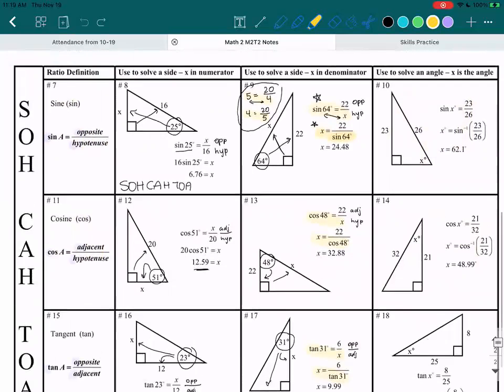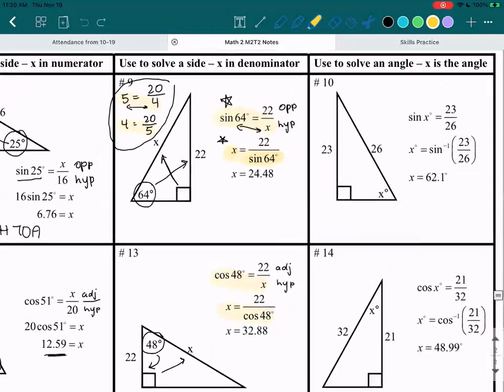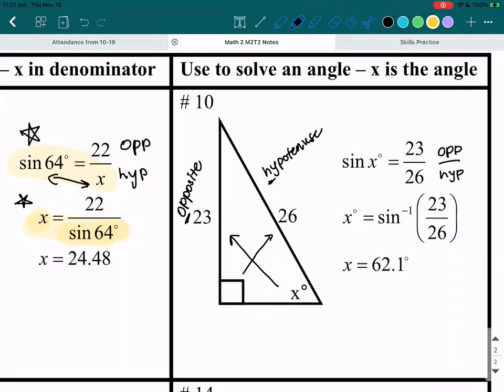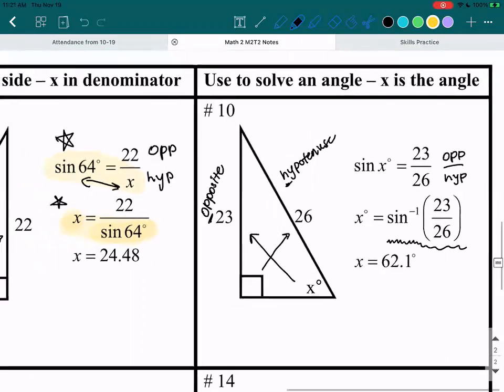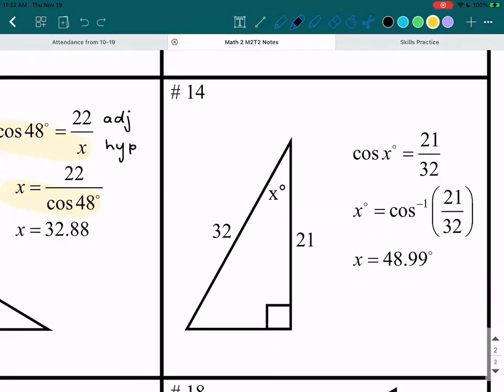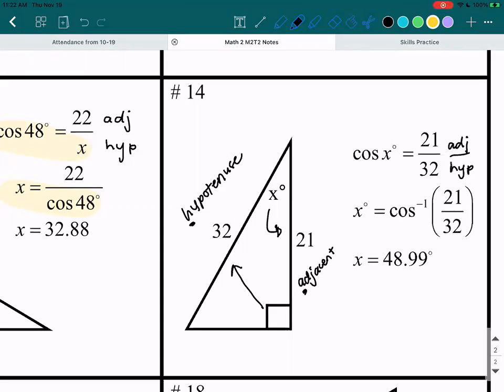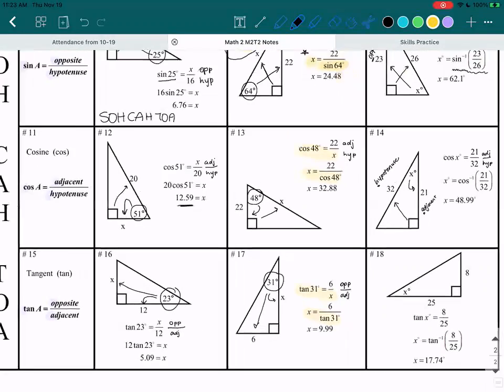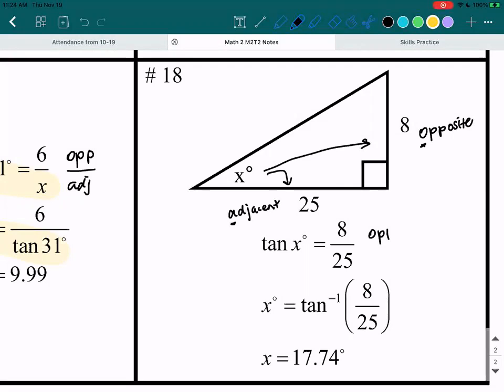Math 2 M2T2 IV Notes Boxes 7, 10, 11, 14, 15, 18